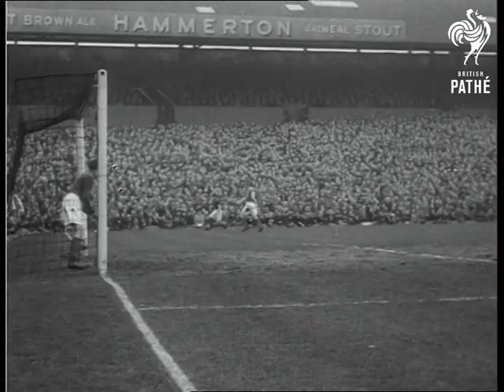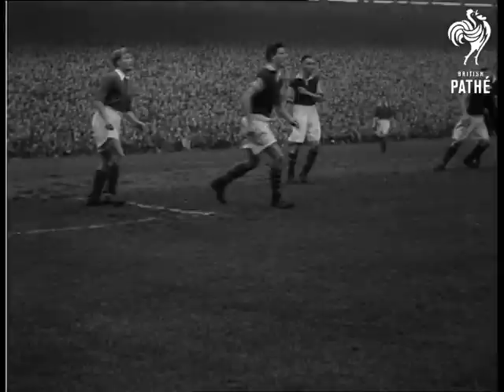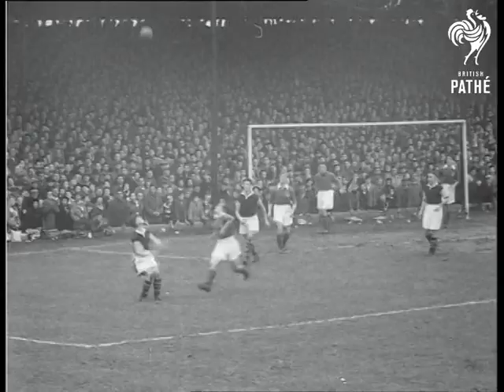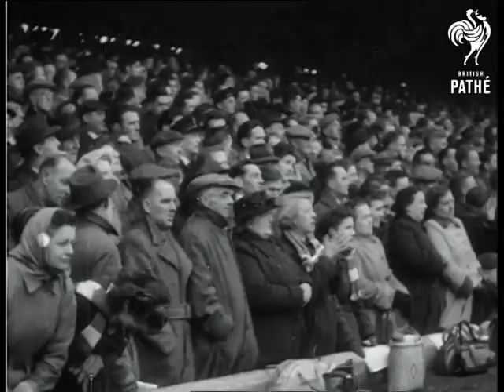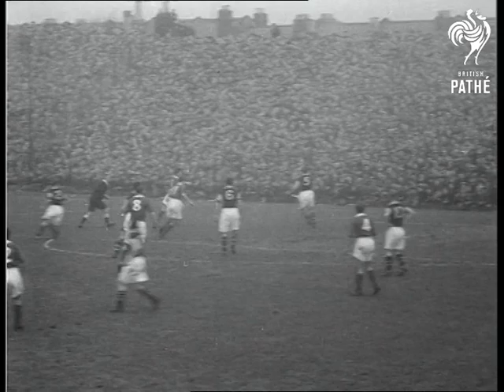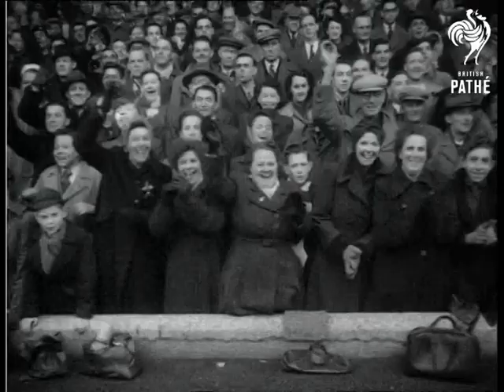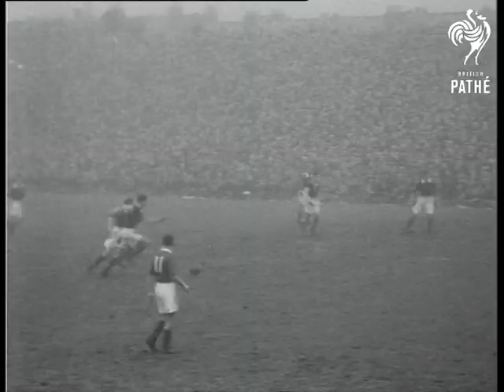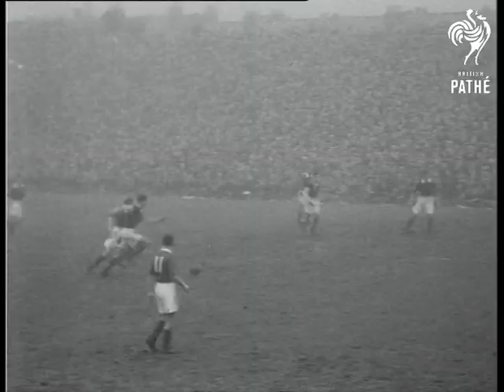3rd Round F.A. Cup - Portsmouth V. Burnley (1953)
Portsmouth,  Hampshire. Football from the 3rd Round of the FA Cup.

LV. Burnley kick off right to left. SV. Norman Uprichard dashes out of goal to punch clear a high centre from Chew, ball dances around Portsmouth goal area. (Advertising hoarding for 'Hammerton Stout') LV. Holden taps ball to Chew whose hurried shot goes wide. SV. Crowd. LV. Portsmouth attacking. J Henderson shoots, Stevenson dives to save. He only partially stops ball, but Tom Cummings is there to clear. Ball to W Elliott, but he is slow away, and Scoular harrasses him. SV. Crowd. LV. Portsmouth still around Burnley goal area, Johnny Gordon's first time shot is blocked. Ball loose to Les Shannon, who beats Scoular and runs up field evading another tackle. SV. Crowd. LV. Holden running with ball. He shoots, ball sails just wide of goal.

SV. Crowd half-time 0-0.

SV. Portsmouth kick-off. SV. Aird is sent spinning by a hard tackle. GV. Crowd. LV. Burnley pressing at other end. Uprichard flings himself to save a hard shot from Chew. Ball runs loose before it is hastily cleared up-field. SV. Portsmouth force a corner. SV. M Gaillard taking corner. Ball bobs around goalmouth until it is headed down to Johnny Gordon who scores. Players congratulate. SV. Crowd cheering. LV. Burnley attacking. SV. Crowd. LV. Stevenson, scoring. SV. Burnley congratulating.

(Orig.Neg.)
 FILM ID:56.1